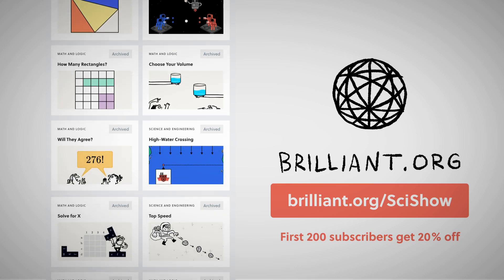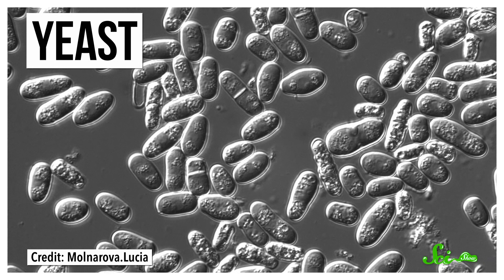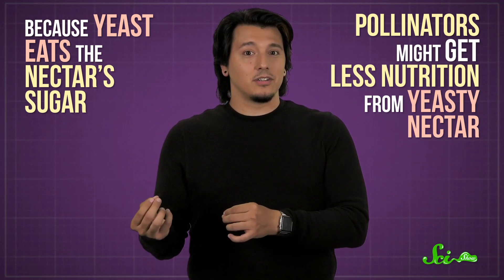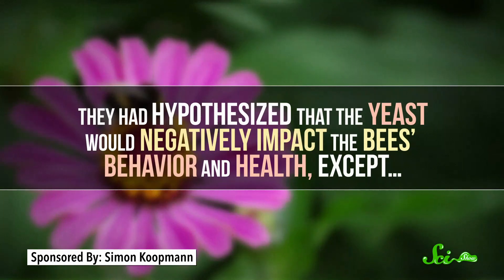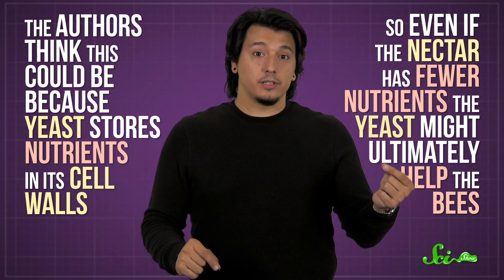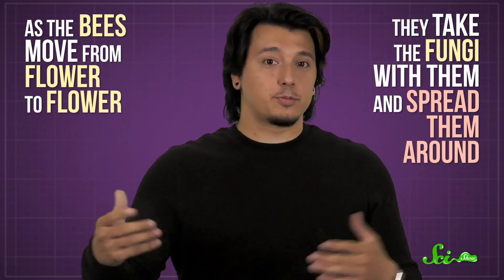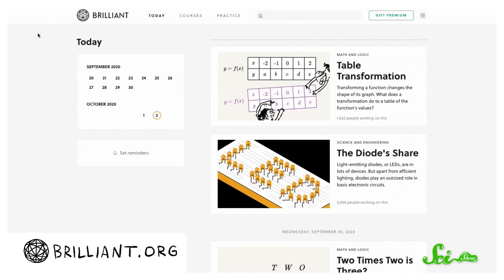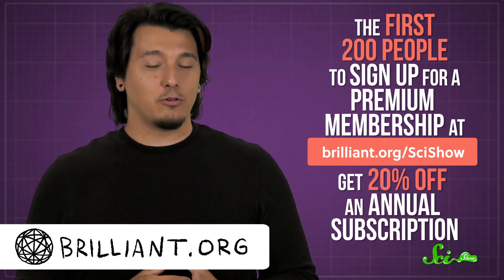Flowers, Bees, and... Yeast? It's a Pollination Love Triangle!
Bees and flowers are as classic a pair as peanut butter and jelly. But recent research suggests there's a third, much tinier partner in this relationship!